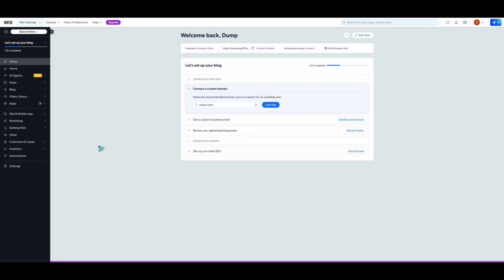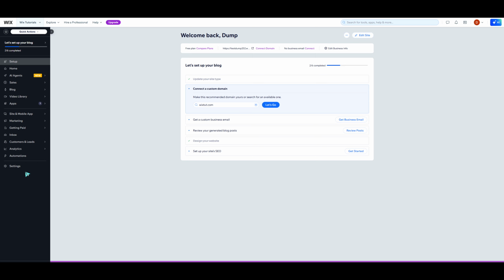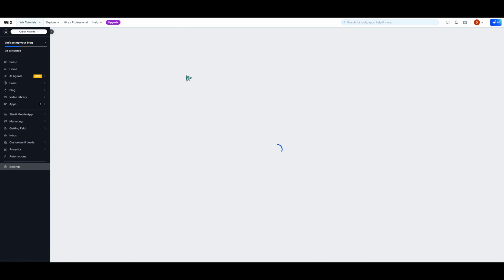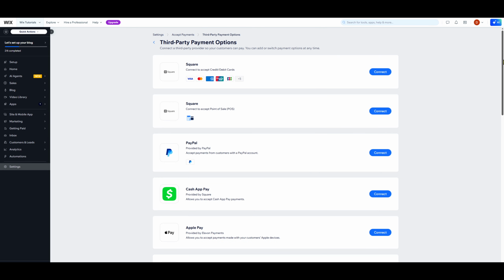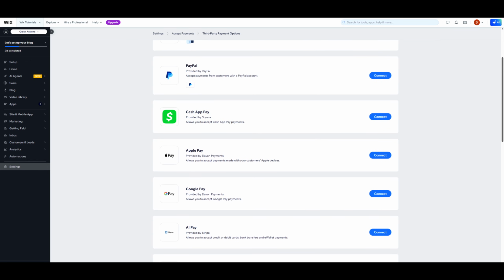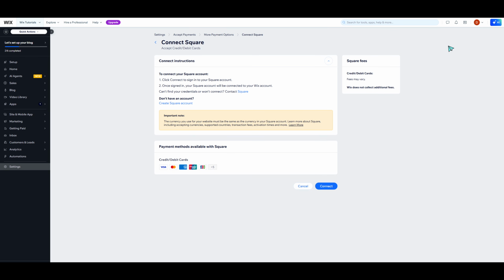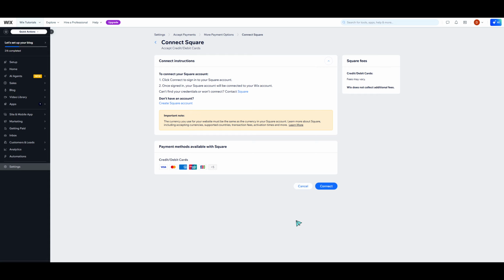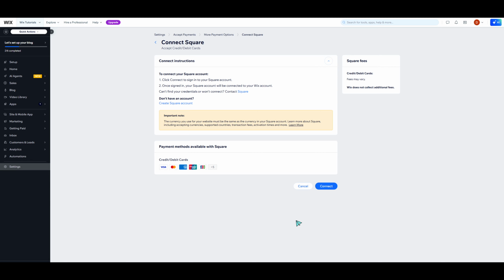How to Connect Any Payment Provider to Your Wix Website (Updated 2026 Step-by-Step Guide)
Want to connect a payment provider to your Wix website? This updated 2026 tutorial shows you how to choose a supported payment provider, connect your account, complete any required verification, and start accepting secure online payments from customers. Whether you use Wix Payments, Stripe, PayPal, Square, or another provider available in your region, you'll learn how to configure your payment settings and manage transactions from your Wix dashboard.